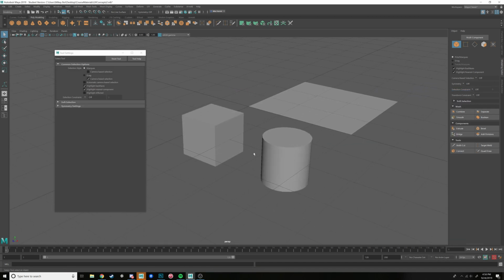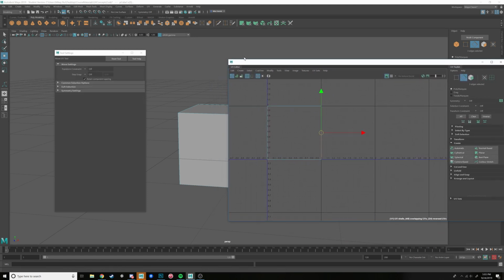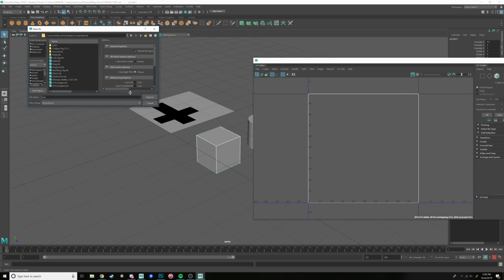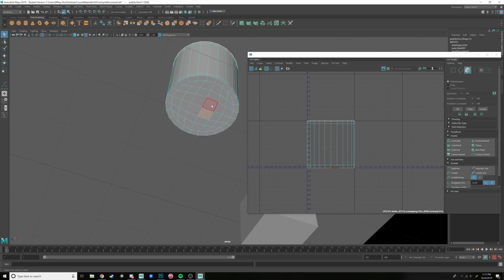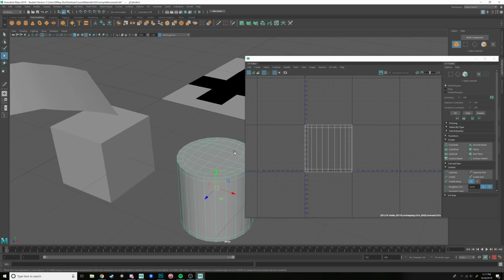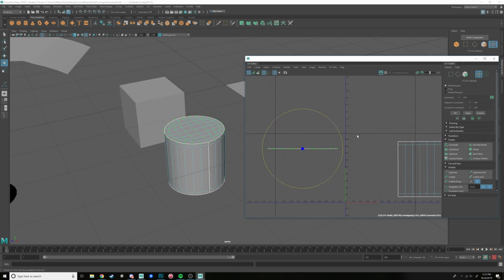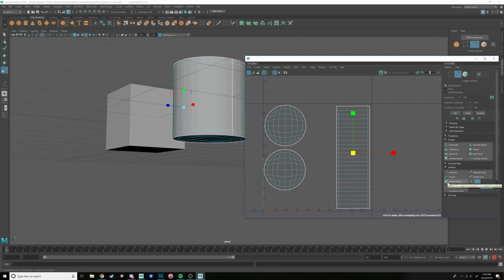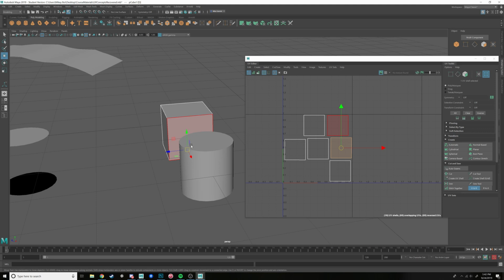UV Concepts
An overall introduction to UVing to help visualize our goal when we unwrap the UVs of an object.